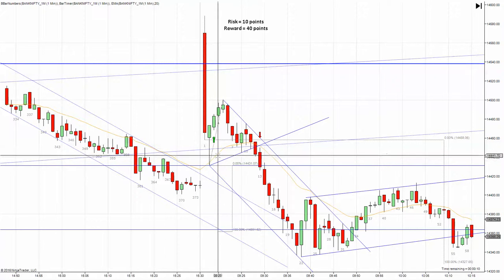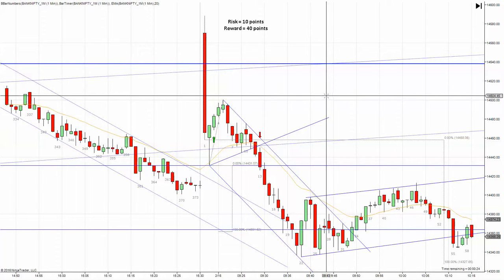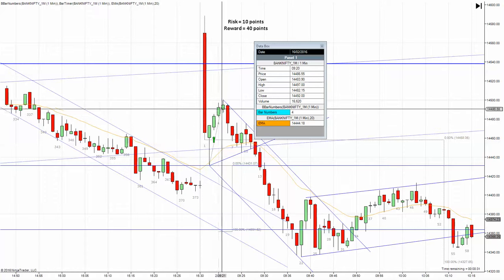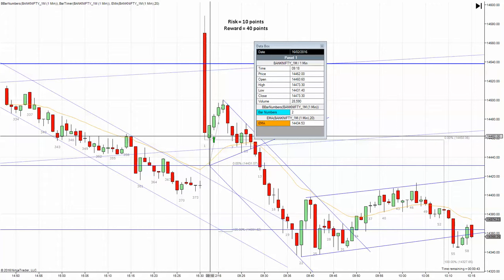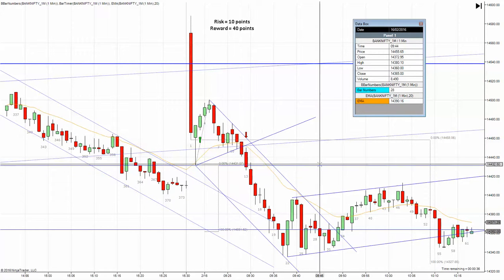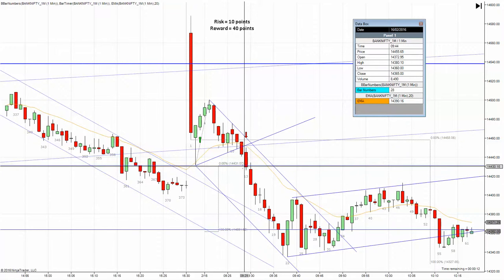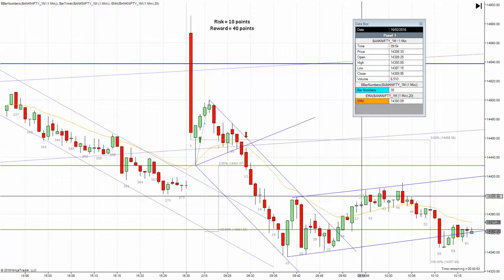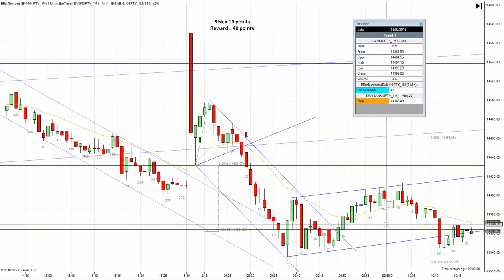BANK NIFTY Futures - 16-Feb-2016- Spike and Channel Price action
Video describes the price action analysis of the first 1 hour. It was a spike and channel move where in a triangle formed and broke down.